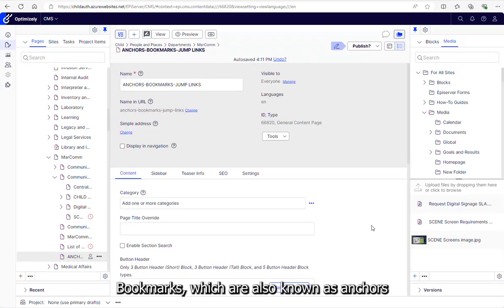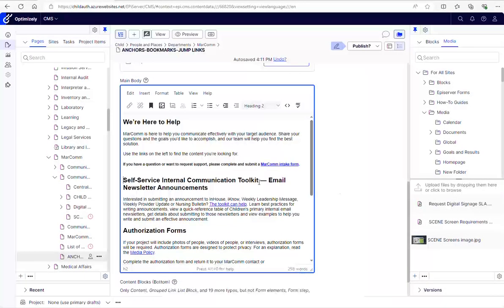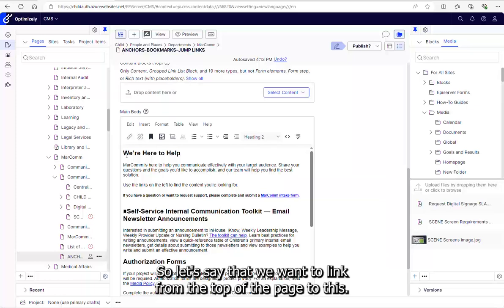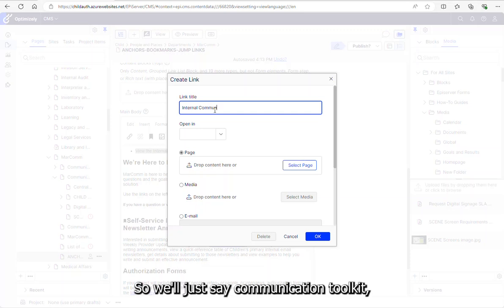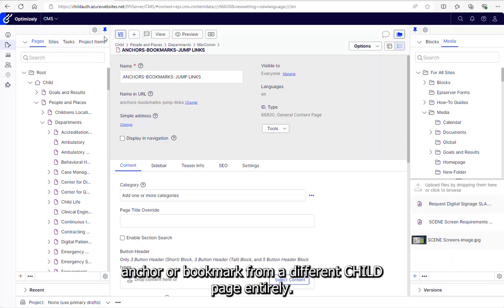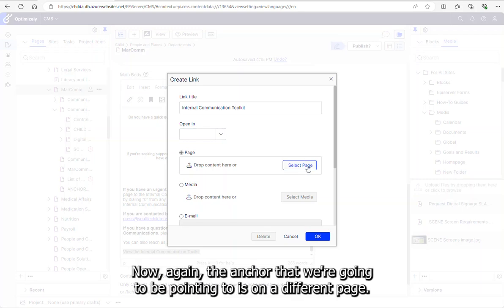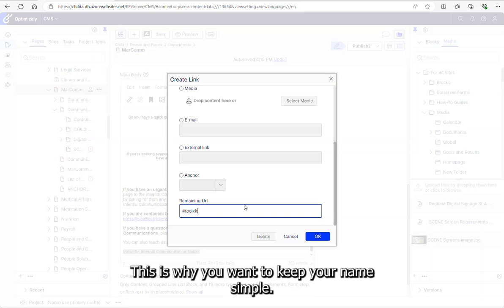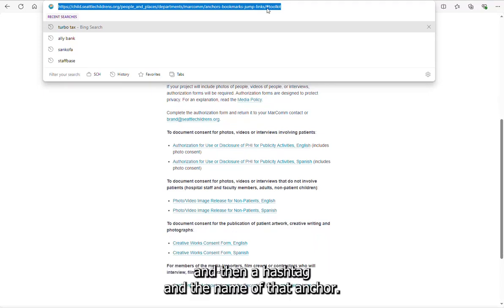Optimizely Training: Adding a Bookmark (aka Anchor or Jump Link) to a Page